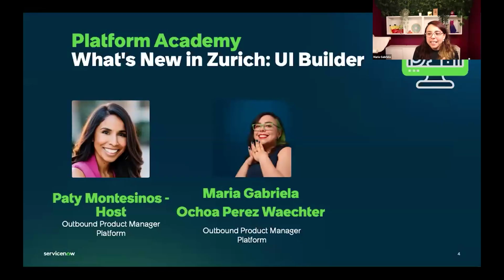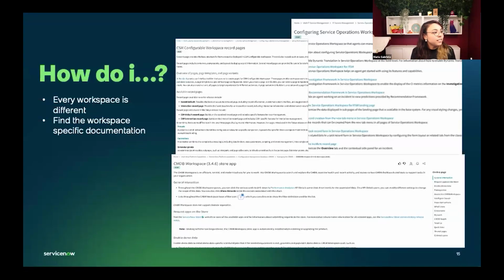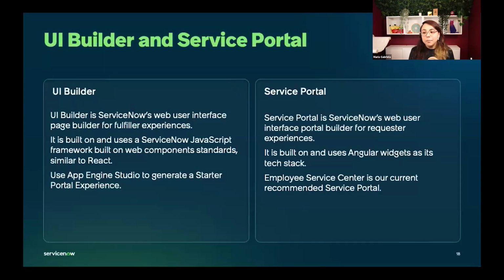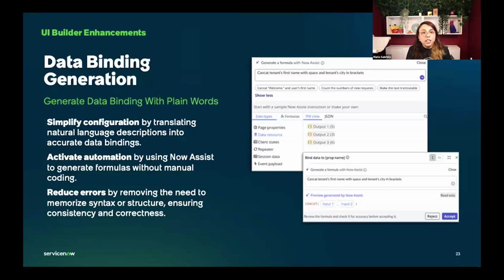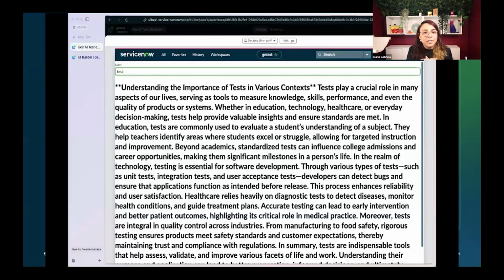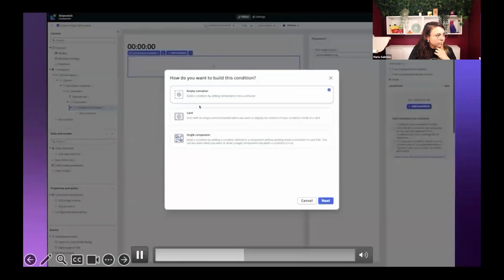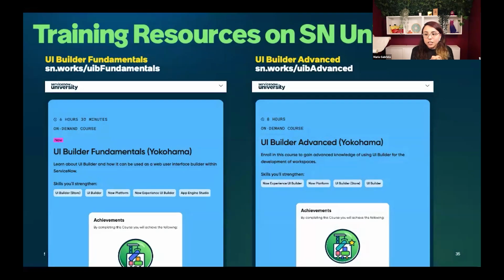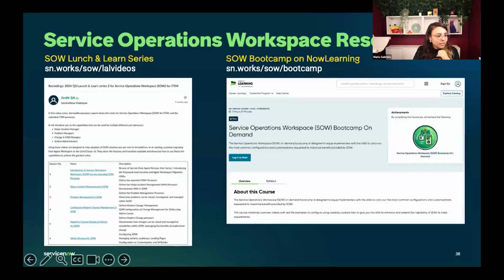Platform Academy: What's new in Zurich: ​UI Builder​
Discover what’s changing in Zurich and why it might reshape how you think about building experiences. If you’re ready to rethink what’s possible, this session is for you. Component Building in UI Builder is bringing a new paradigm of reusability to your experiences, and we can't wait to show you how awesome it is.

Platform Academy is your gateway to mastering the most critical aspects of the Now Platform. Designed specifically for platform owners, this session delivers expert-led insights into key topics including Upgrades, Platform Security, Mobile Apps, Knowledge Management, Now Assist, and the Next Experience. Whether you're optimizing performance, enhancing user experience, or preparing for what's next, this session equips you with the knowledge and tools to lead with confidence.

Don't miss out on this opportunity to connect with ServiceNow experts and get your questions answered!